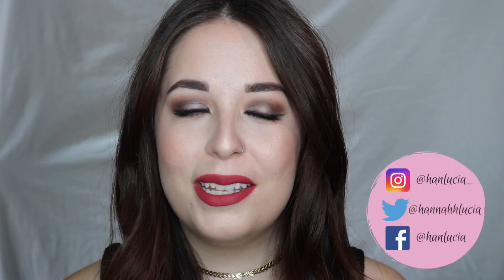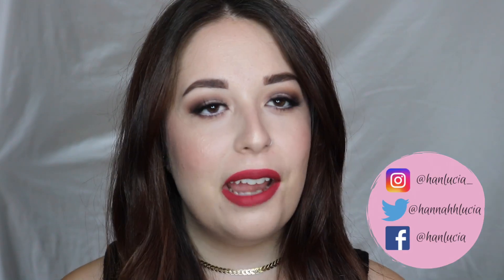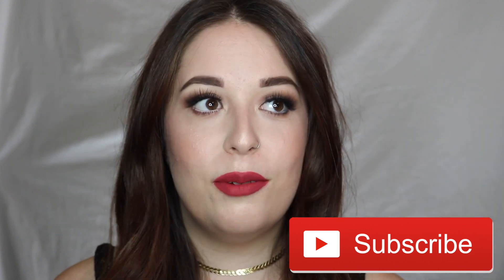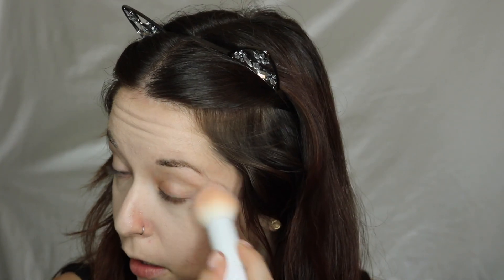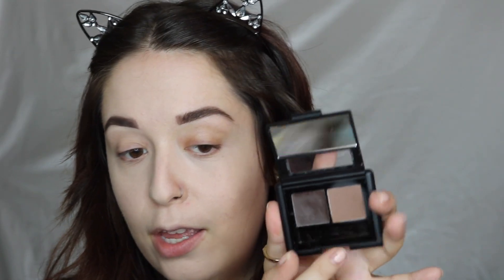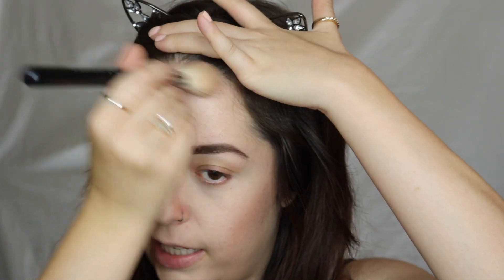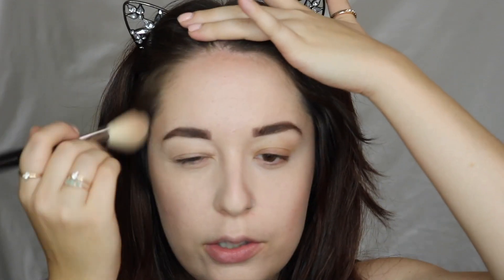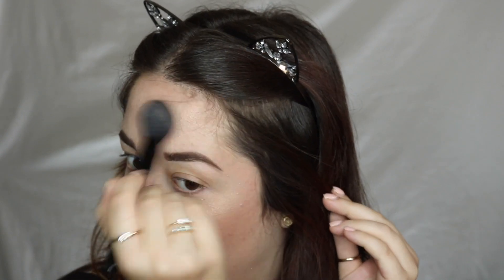SIMPLE SUMMER TIME GLAM MAKEUP TUTORIAL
Products Used:

FACE
Benefit Professional
ELF Gel Mist
Maybelline Dream BB Cream
Studio Makeup HD Finishing Powder
ELF Brow Kit
Artist Couture Highlighter in Illuminati
Wet n’ Wild Color Icon Blush in Mellow Wine

EYES
Anastasia Beverly Hills Modern Renaissance Palette
Vintage Cosmetics Smokey Eye Pencil in Jet Black
Sigma Inner Rim Brightener in Final Touch
The Brow Gal Microfiber Brow Gel

LIPS
Anastasia Beverly Hills Liquid Lipstick in Kathryn

Use the code: HANNAHTHOMPSONFREE
(For a $20 gift card and a big bonus box. The $20 gift card will be emailed after purchasing while the big bonus box will be sent with the subscription box.)